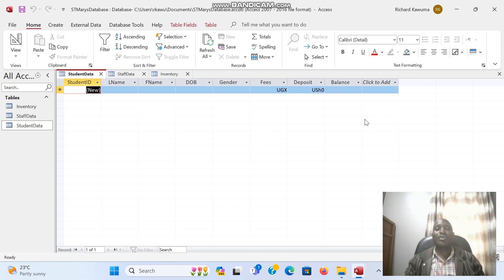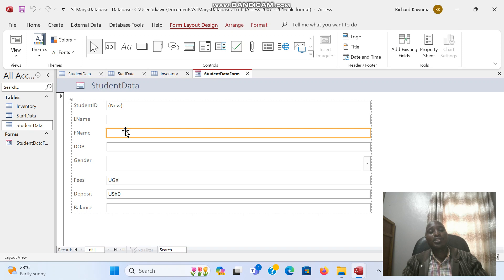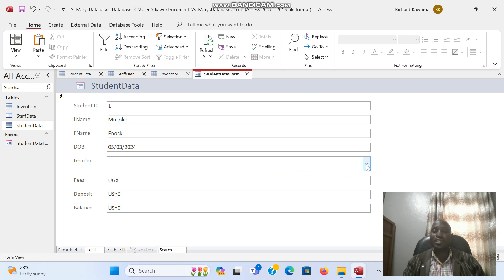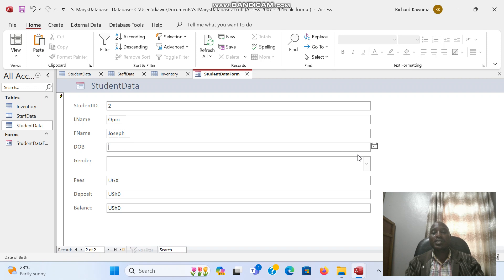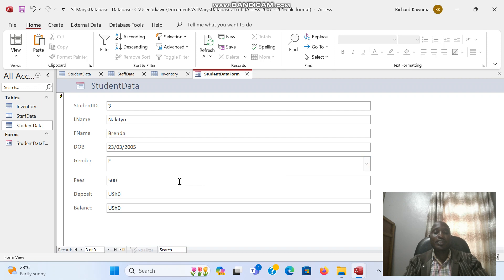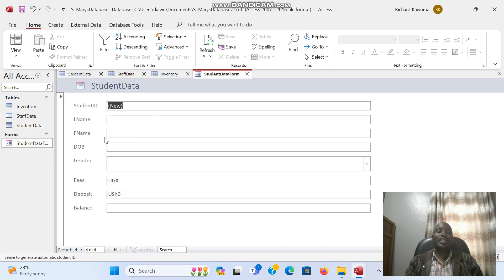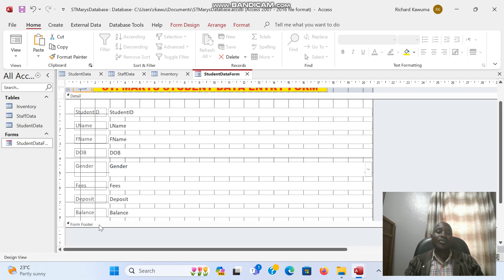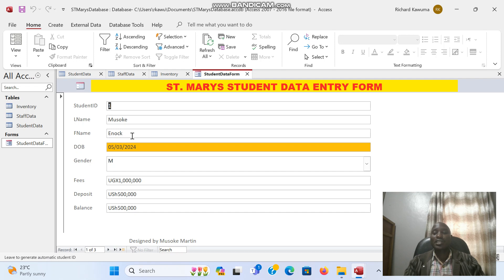Microsoft Access Lecture3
Microsoft Access Lecture 3 by R. Kawuma - Nkumba University Entebbe